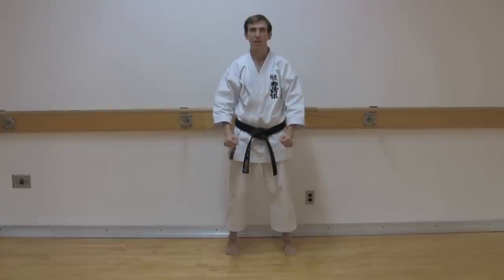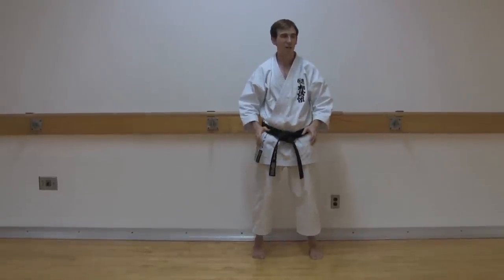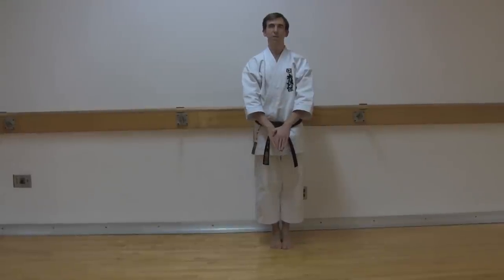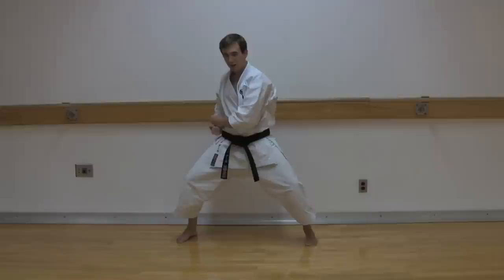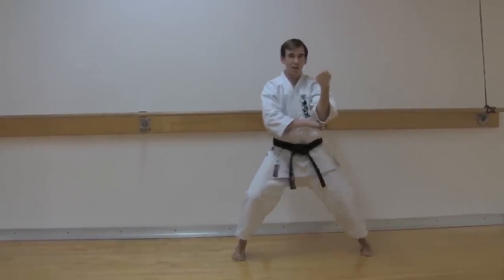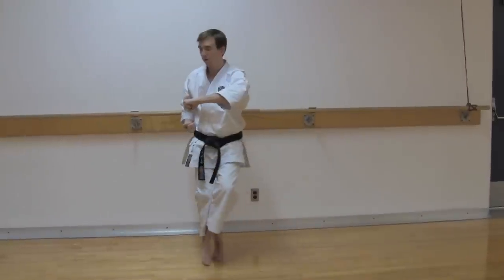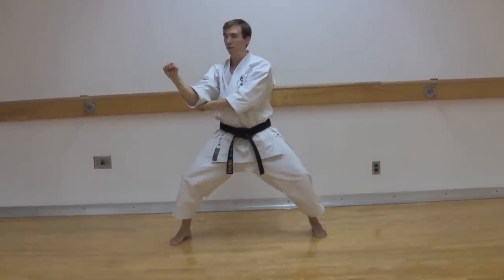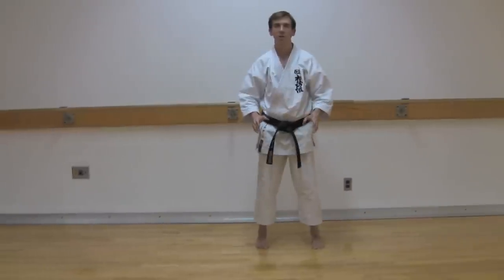Shotokan Karate Tekki Shodan Kata demonstration on PaulGaleNetwork.com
This is Tekki Shodan, the sixth Kata in Shotokan Karate that all practitioners learn. Throughout this video, I demonstrate and break down kinesiologically, the movements and meanings of the kata from beginning to end, and then do the kata once, the whole way through without interruption.

Furthermore, this is typically the kata you demonstrate for your Brown Belt and it requires a different type of movement in contraction power, as opposed to shifting and rotating power.